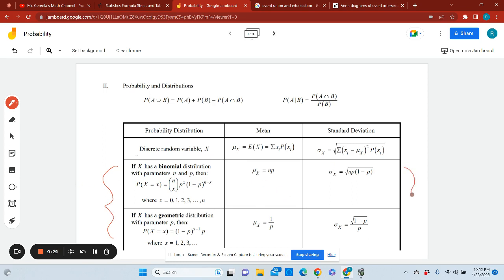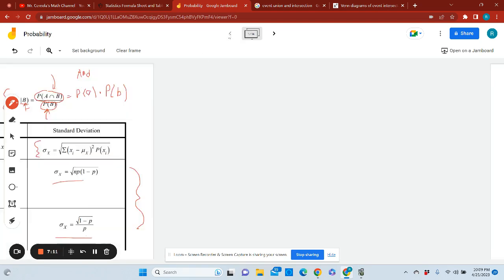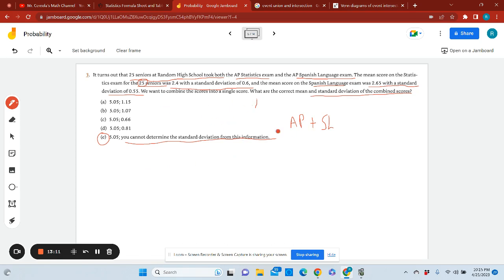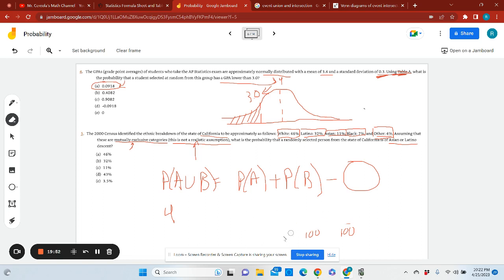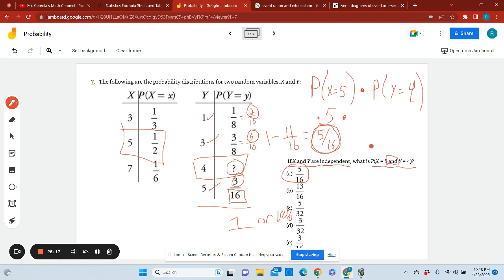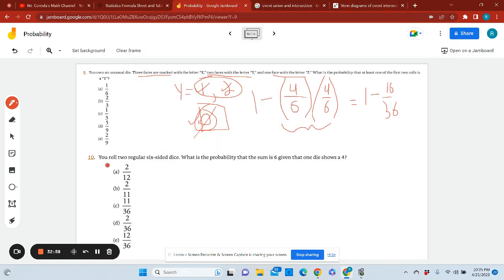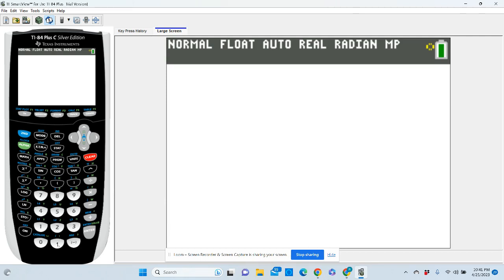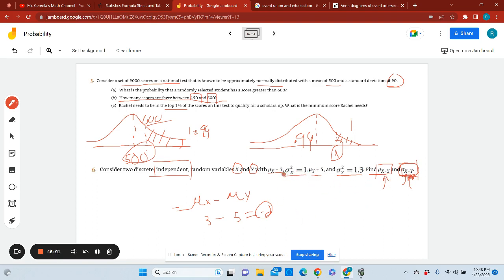Probability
AP Statistics Probability Review